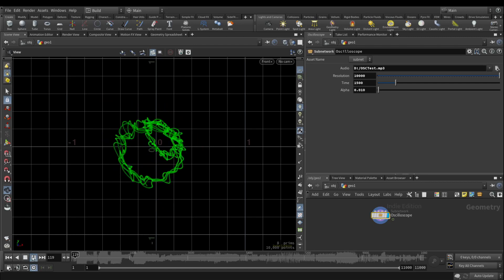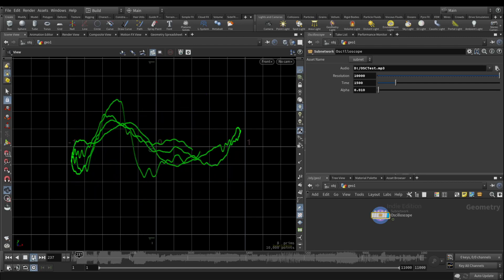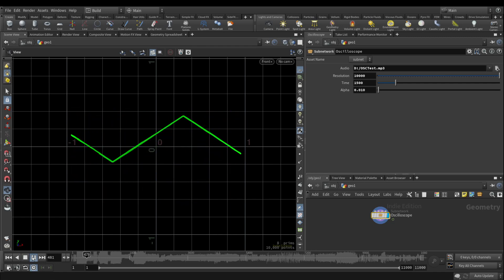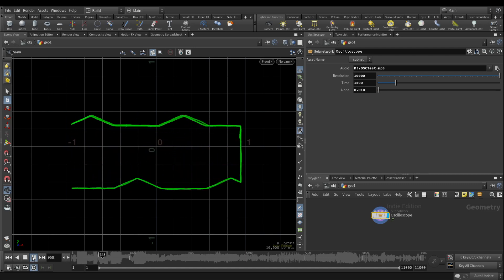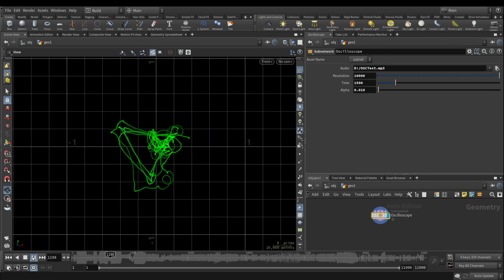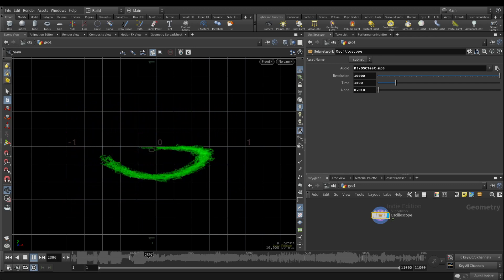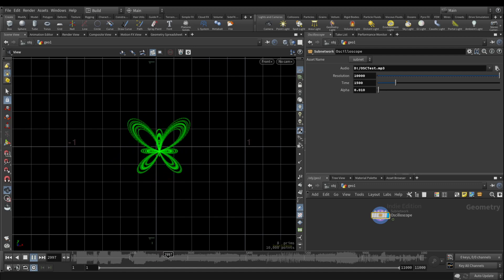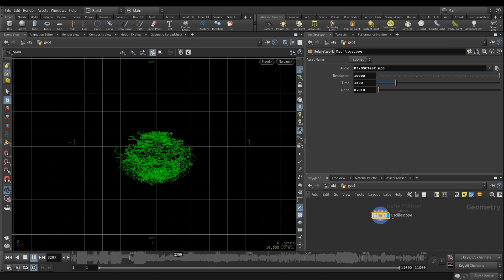Houdini Oscilloscope - ViewportCapture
Trying to recreate an oscilloscope in Houdini.
Thanks cgwiki :O)

Audio coming from this amazing project :
Oscilloscope Music Kickstarter (June 2015)